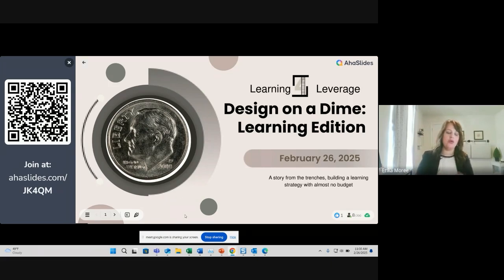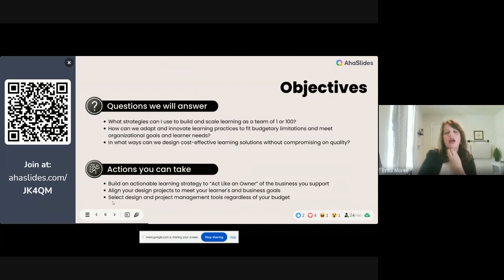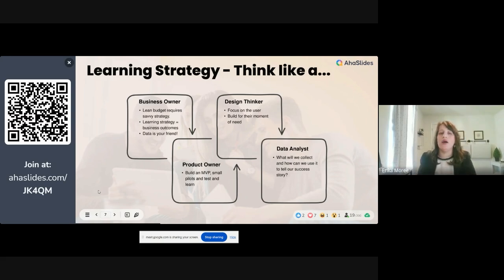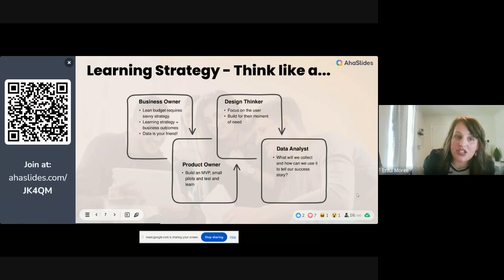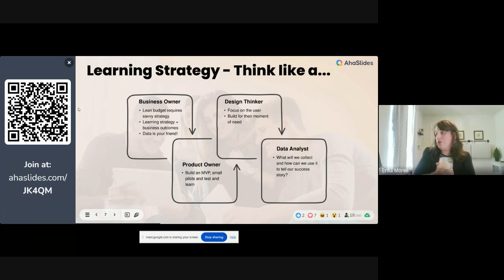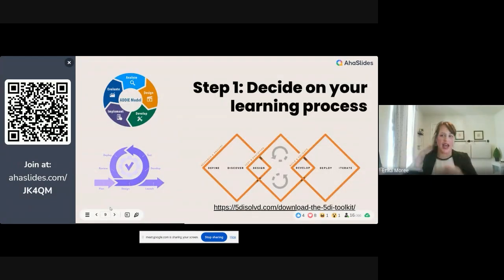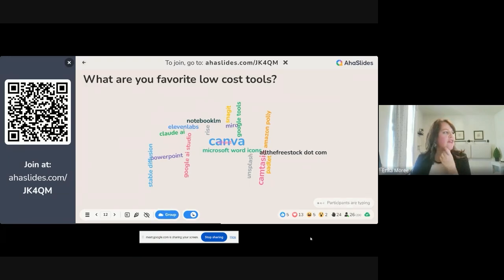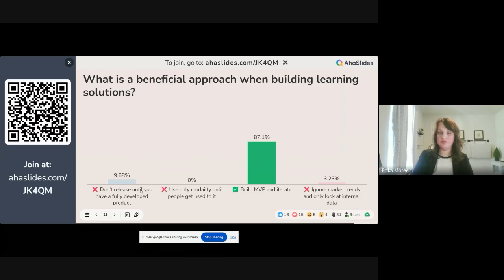Design on a Dime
Explore practical and cost-effective approaches to instructional design and learning management tailored for learning teams with limited budgets or even solo practitioners. From efficient project management strategies to budget-friendly design tools, we’ll cover a spectrum of low-cost methods that empower you to elevate the learning experience within your corporation.

About the speaker:
Erika Moree brings over 15 years of experience building and scaling learning, spanning diverse industries such as health, call centre operations, insurance, finance, life sciences, and technology. Her journey began unexpectedly in a call centre, where she stumbled upon her passion for building learning to support people and performance.

With a background in Technical and Industry Education from the University of Central Florida, Erika has become a trusted advisor in crafting learning experiences that drive tangible business results, leading organizational learning at companies like Synchrony, GoHealth and ProofPilot. Her recent venture into consulting allows her to share her expertise and passion with organizations looking to elevate their learning strategies and outcomes.